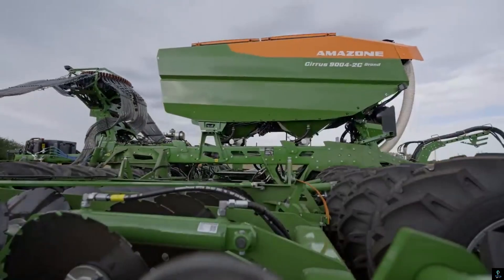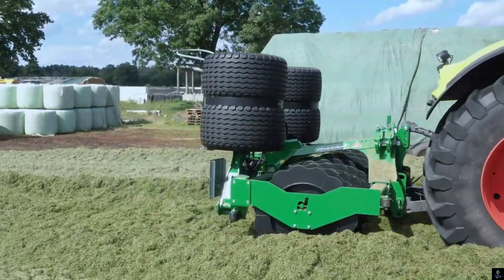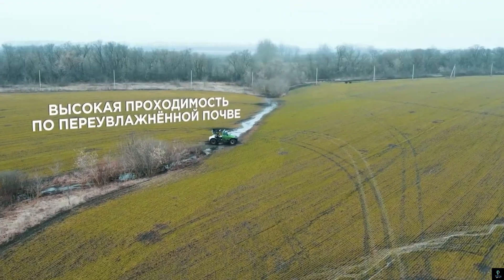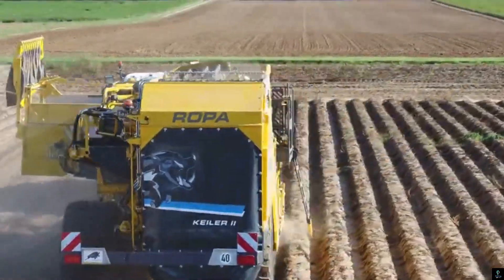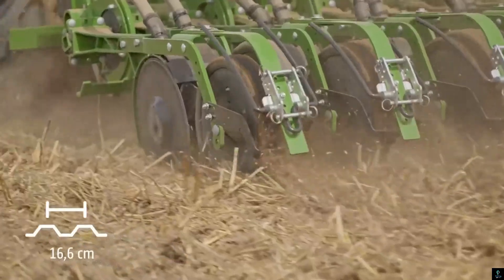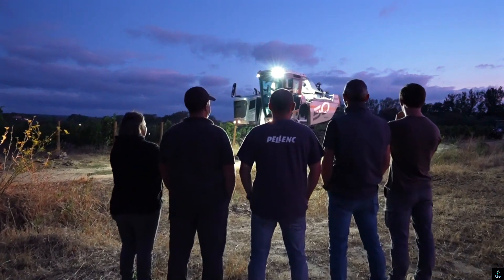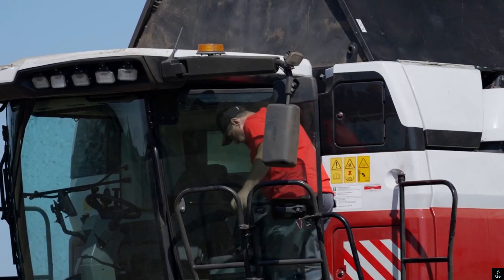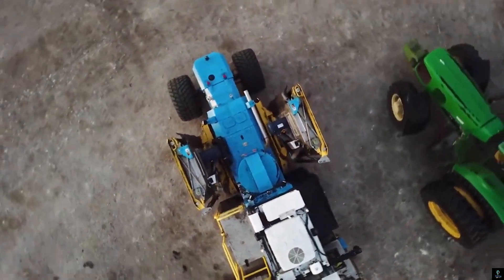MODERN AGRICULTURAL MACHINES THAT ARE ON ANOTHER LEVEL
In this video we step into the future of farming with these groundbreaking agricultural machines! From autonomous tractors and AI-driven harvesters to precision drones and vertical farming systems, these innovations are redefining how we grow and harvest food. Explore technologies that boost productivity, reduce waste, and promote sustainability. Whether it’s robotic fruit pickers, smart irrigation systems, or livestock management tools, these machines are taking agriculture to the next level. Don’t miss this journey into the cutting-edge world of modern farming.